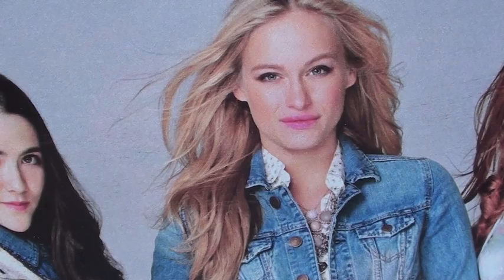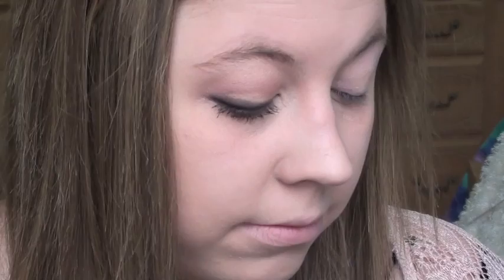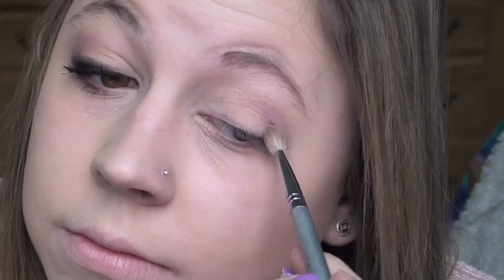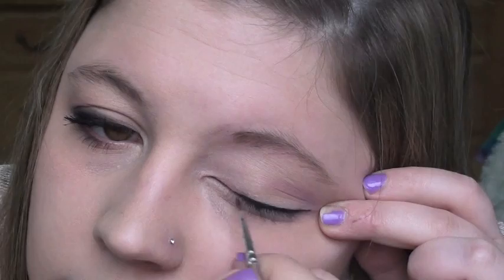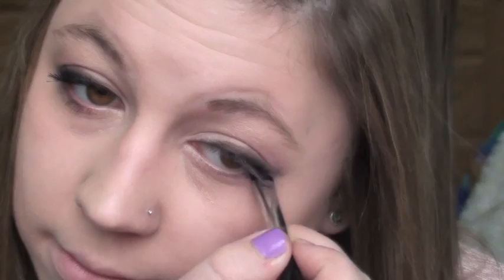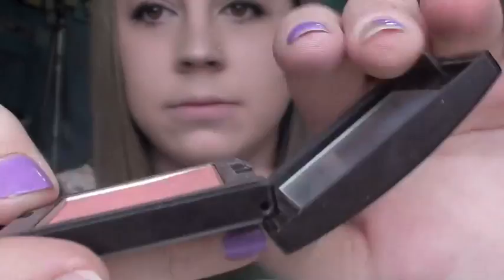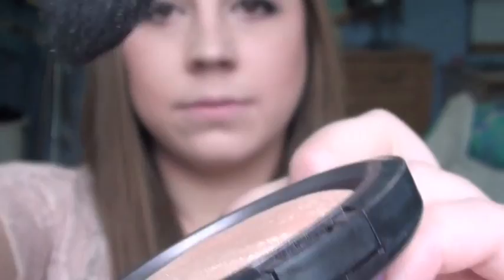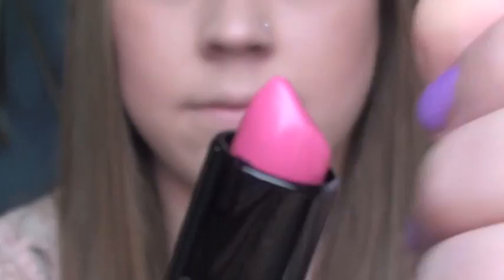Hunger Games Star Leven Rambin Inspired Makeup!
SHOW THAT LIKE BUTTON SOME LOVE? :)

PRODUCTS:
Cliche Cosmetics Eye Primer
Urban Decay e/s- Foxy, Bootycall, Tainted
Mac Blacktrack Fluidline
MAC Centre Stage e/s
Ardell Heated Lash Curler
L'oreal Voluminous Million Lashes
Tarte Lights Camera Lashes
Laura Mercier Orange Blossom Blush
NYX Pink Lyric Lipstick